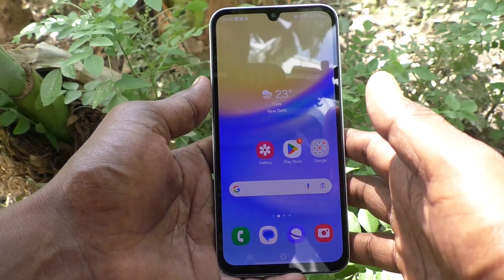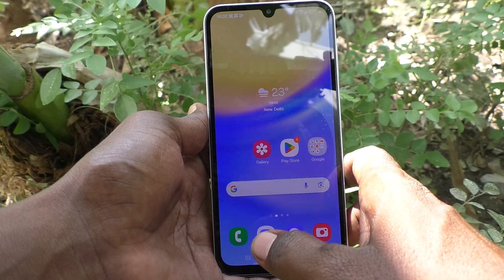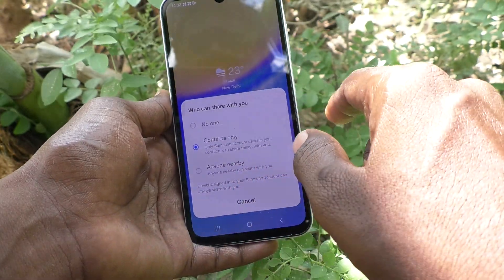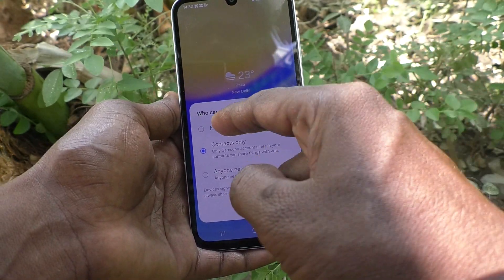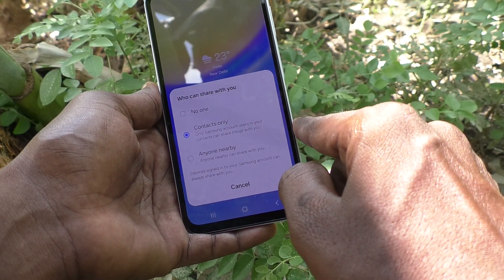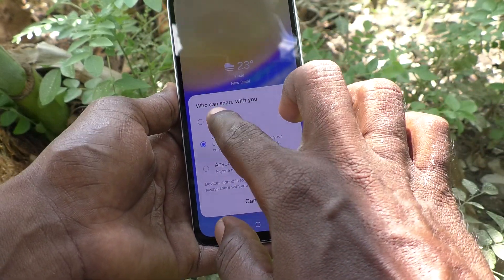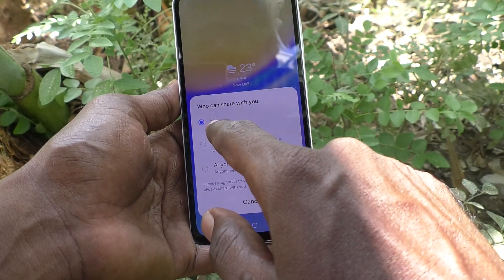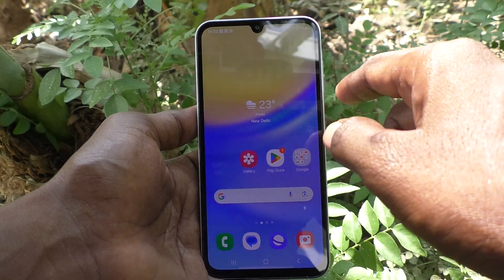How to turn off quick share in Samsung Galaxy A15 5G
Samsung Galaxy A15 5G quick share turn off settings : Learn here how to turn off quick share in Samsung Galaxy A15 5G smartphone.